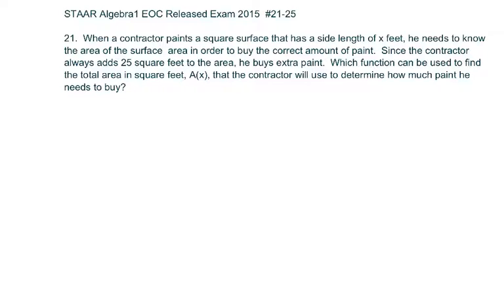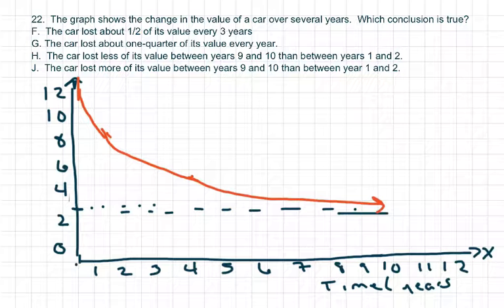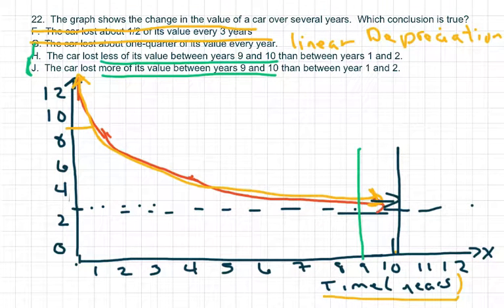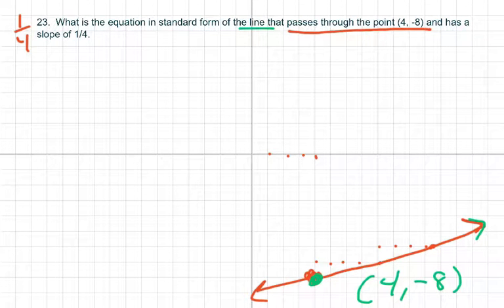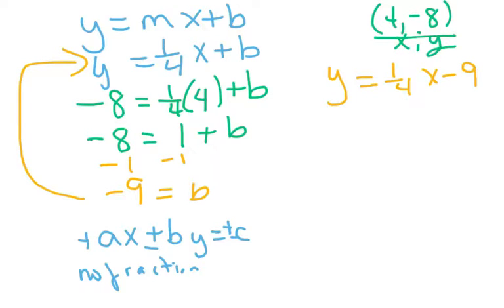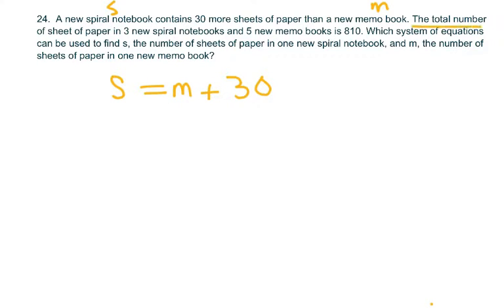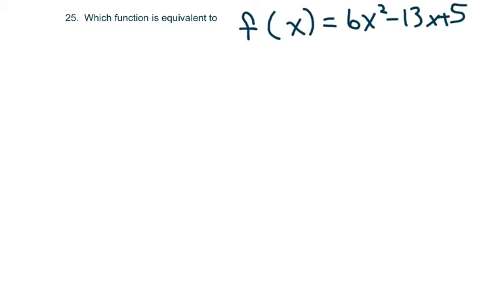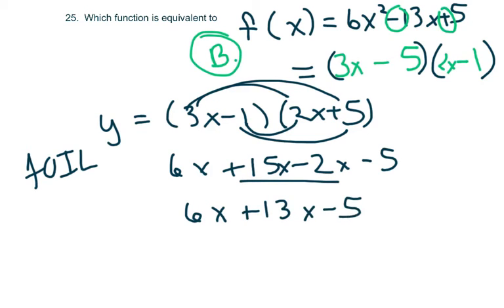STAAR algebra 1 EOC released exam 2015 # 21-25